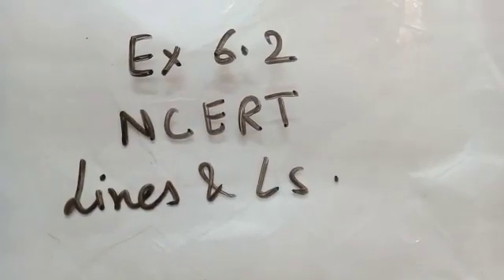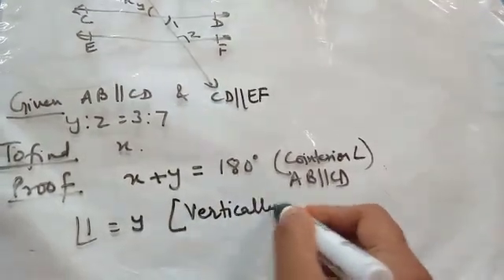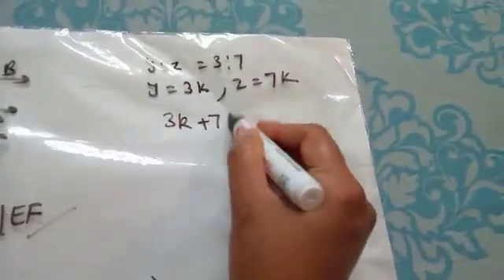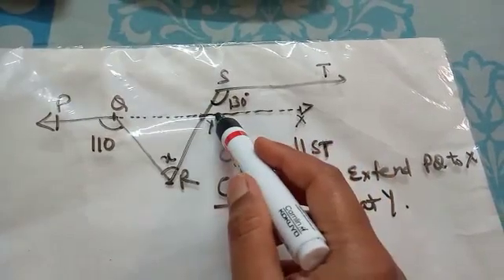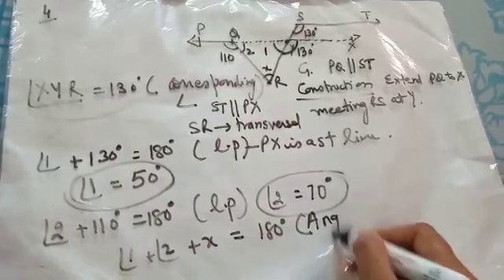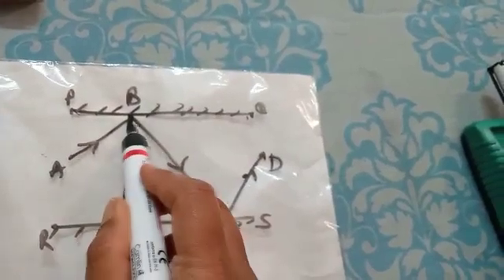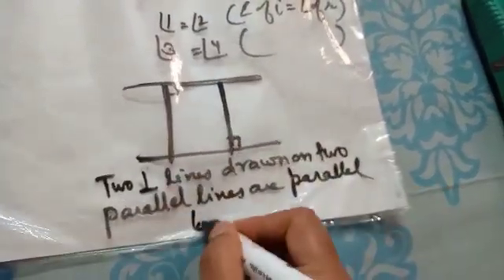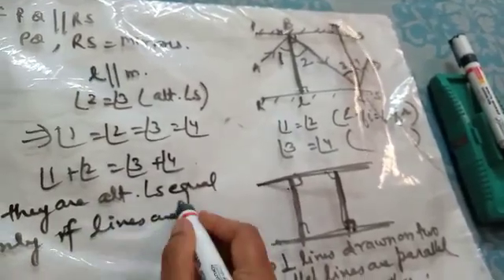Lines and angles -Exercise 6.2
After watching this video you will be able to apply the concepts of parallel lines and transversal.